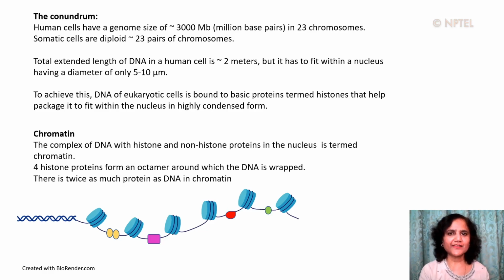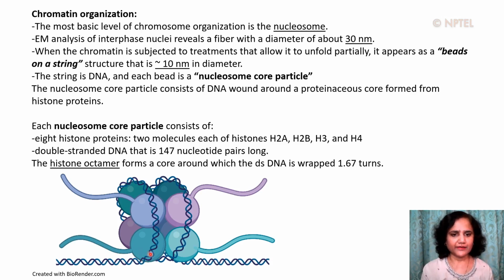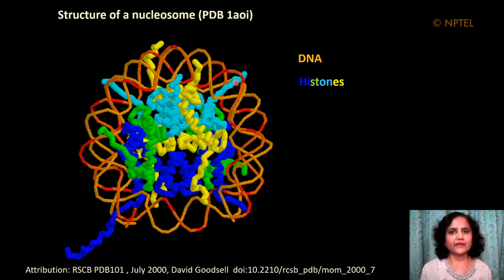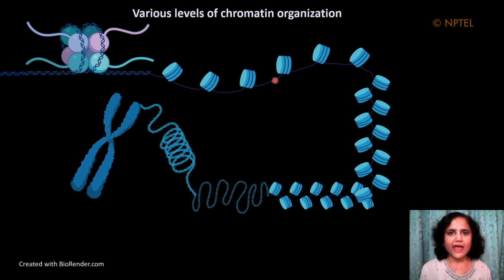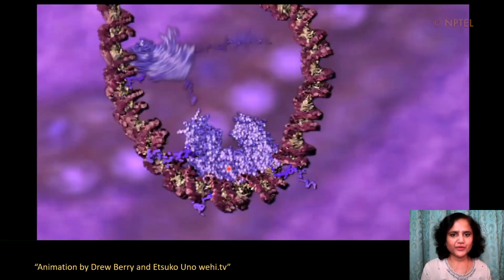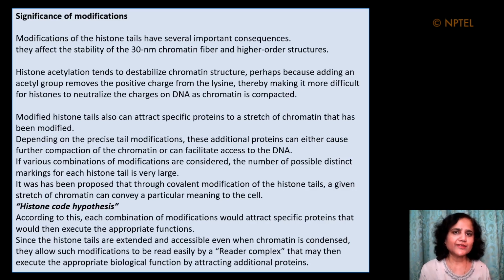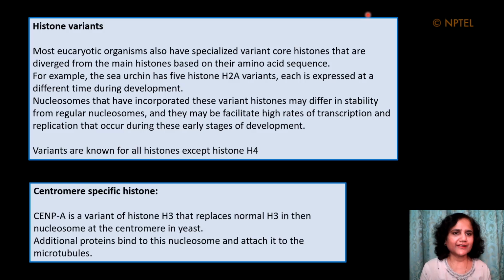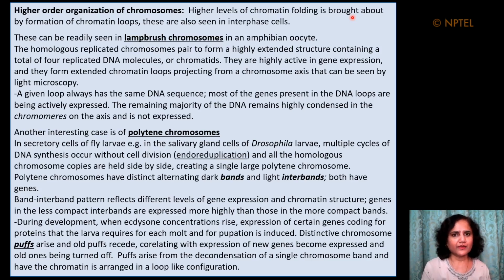Lec 22 Chromatin organization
Cell Biology: Cellular organization, division and processes by Prof. Shikha Laloraya, Department of Biochemistry, Indian Institute of Science, Bangalore

Histones, nucleosomes, nucleosome packaging, histone variants, histone modifications, loops.